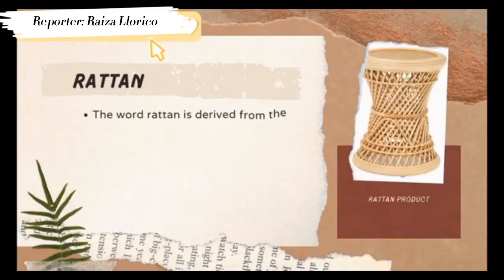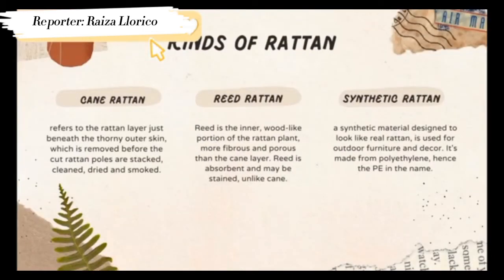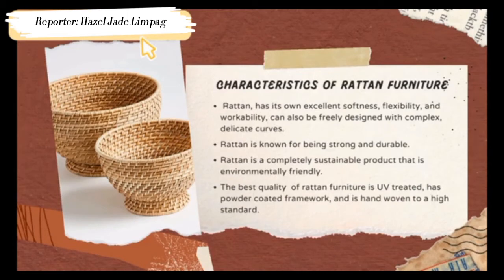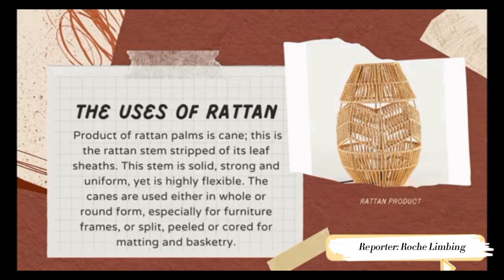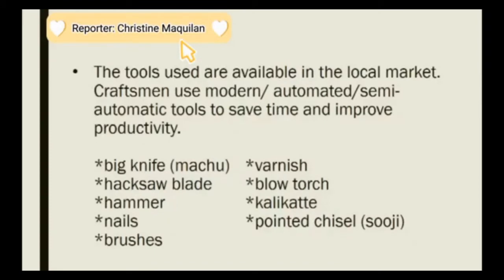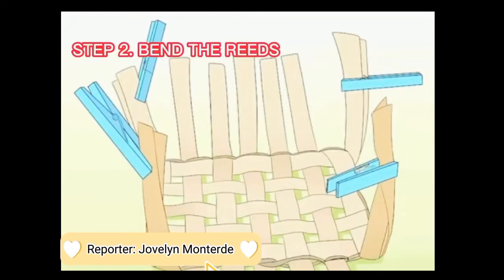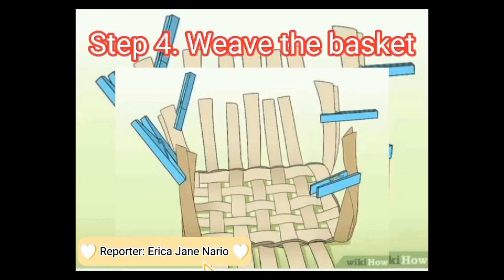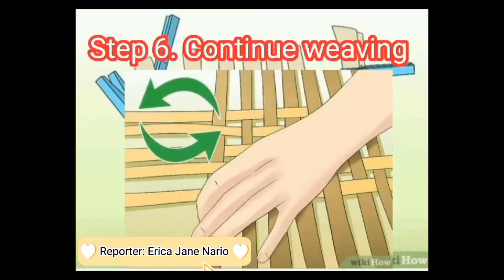Indigenous Crafts Out of Rattan (GE CTE 12)